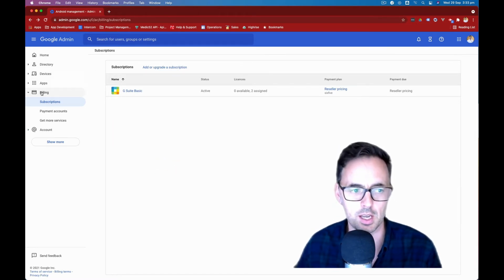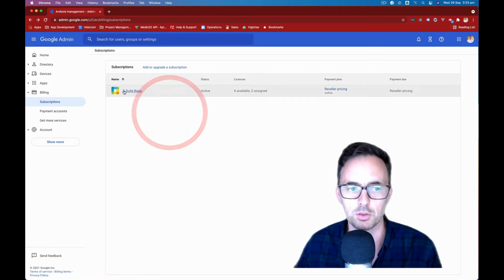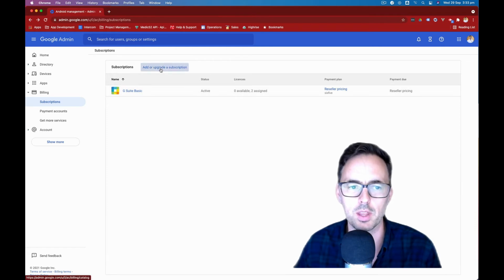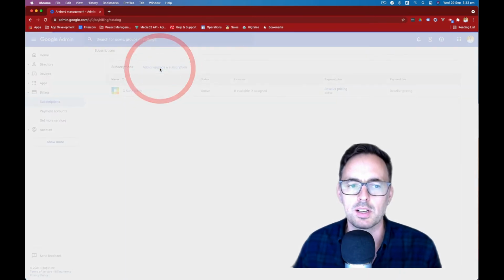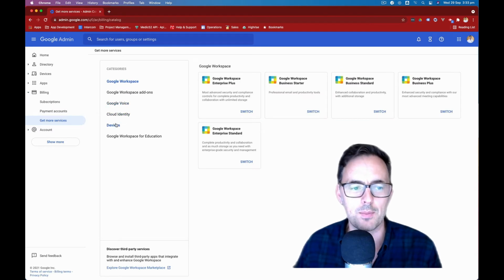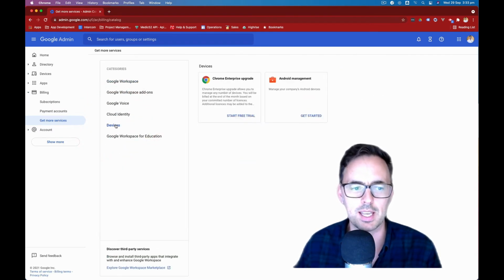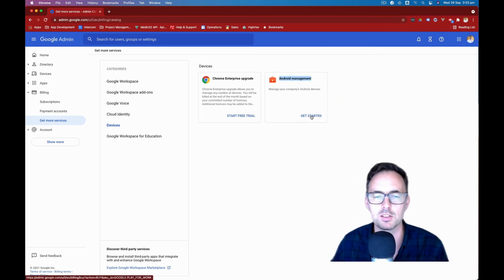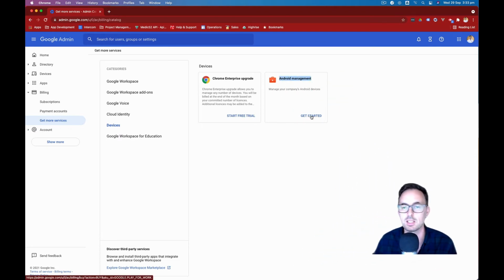How to Enable Android Device Management in Google Workspace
You can manage your user's Android devices in Google Workspace in a few steps, but you have to add the Subscription first. This video shows you where to find that subscription, then you need to add it. The best news though, its FREE!

We are not sure why, but as a Google Partner we cannot add this to your account for you - that sucks, but it takes two seconds to do this yourself and you are done.

Chapters:
00:00:00 - Adding the Android Management Subscription
00:00:09 - Adding Google Play and Android Apps to your Chromebook
00:00:17 - Setting Up the Initial Steps
00:00:24 - Billing and Subscriptions
00:00:32 - Adding and Upgrading Subscriptions
00:00:39 - Categorizing Devices in Android Management
00:00:46 - Get Started for Free
00:00:53 - Placing the Order
00:01:03 - Reply to the Email
00:01:12 - Chromebook and Android Management Setup